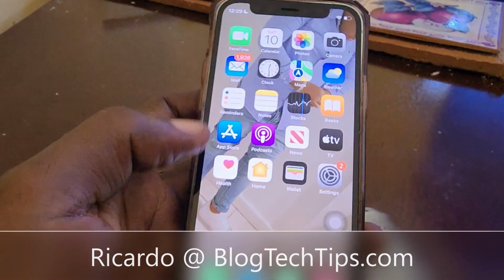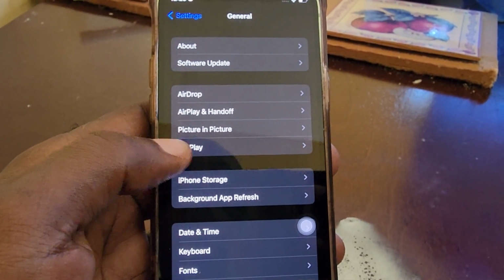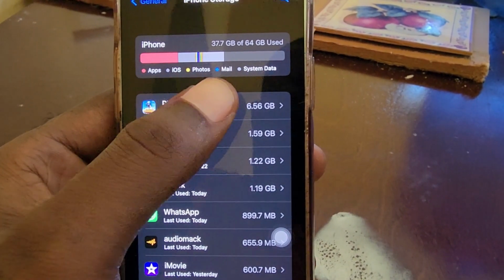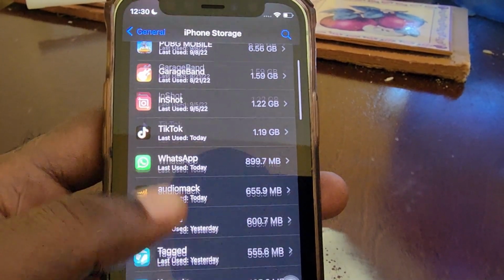How to Check Storage in iPhone 12 Mini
How to Check Storage in iPhone 12 Mini or other iPhone. Easily see how much space you have and how much space is renaming and whats consuming that space.